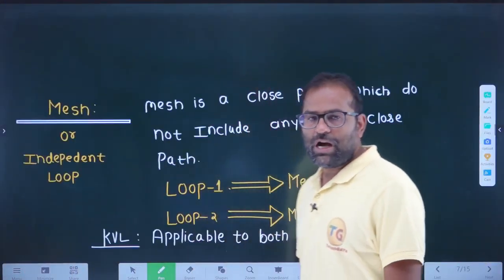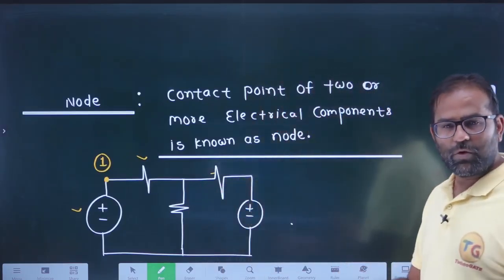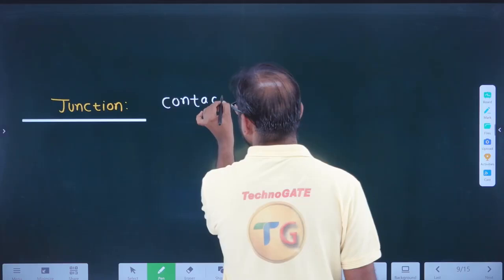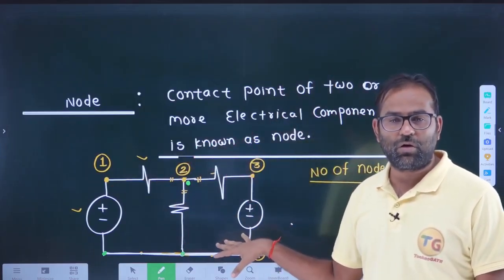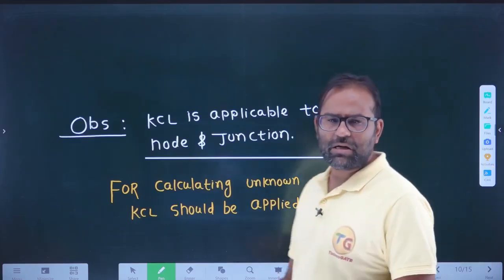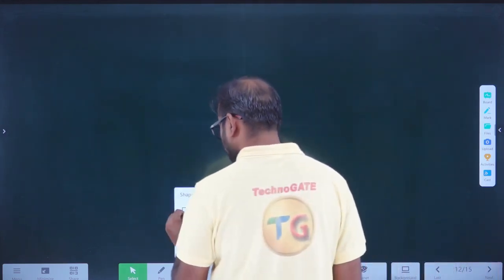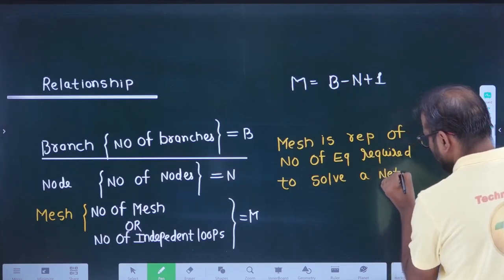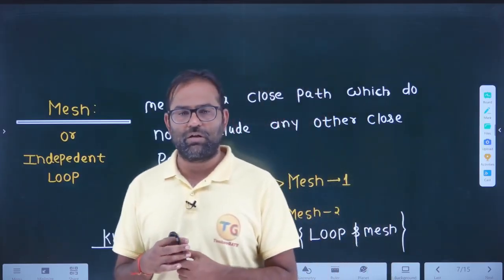Basic Terminology of Network Part 1